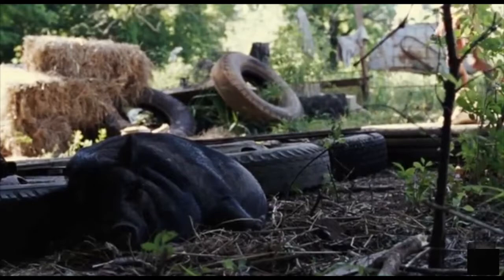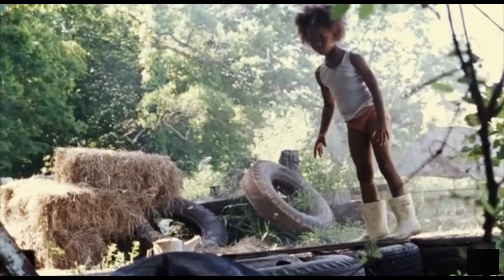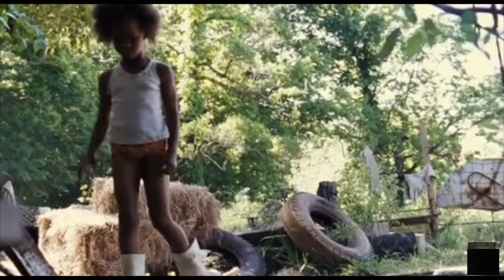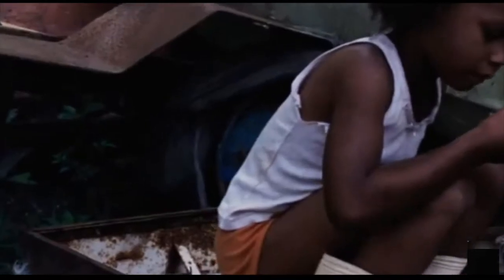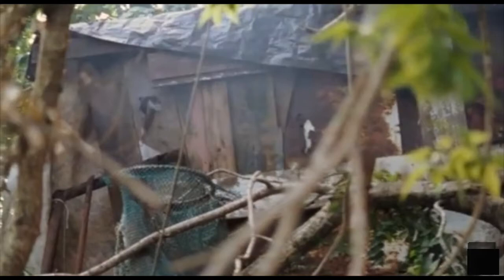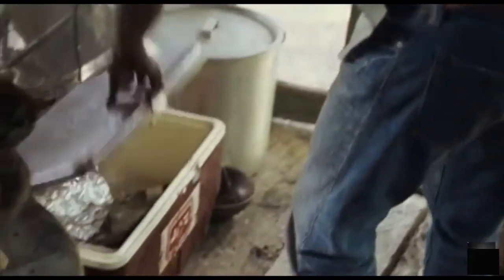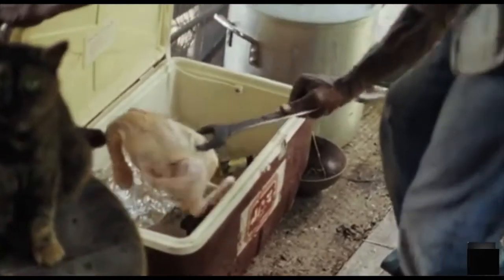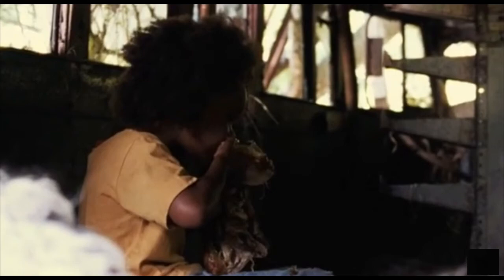Beasts of the Southern Wild Close Analysis: Feed Up Time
A close analysis of the film language in the opening sequence of  Benh Zeitlin's Beasts of the Southern Wild, with focus on performance, mise-en-scene, editing and cinematography.  Note how the sequence has characteristics of non-mainstream cinema and steers our spectatorship to align with Hushpuppy's perspective.